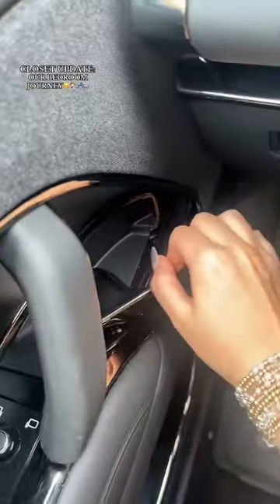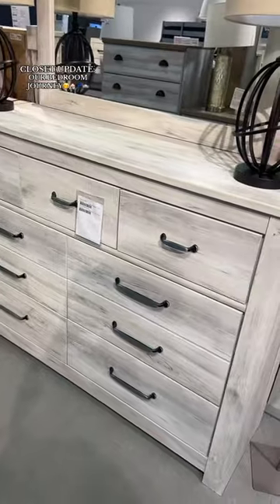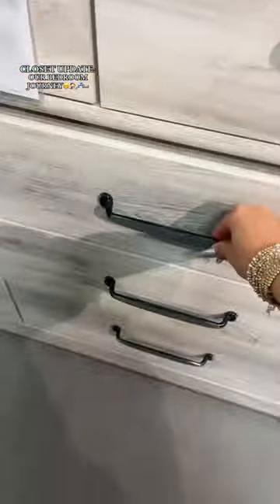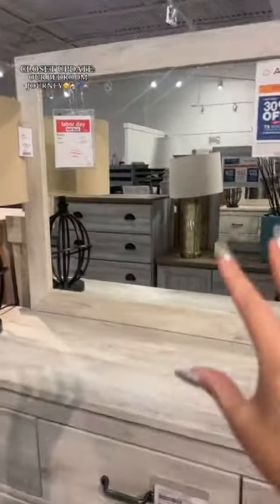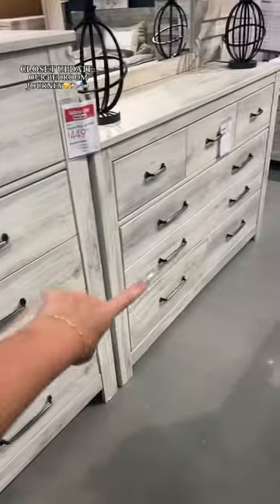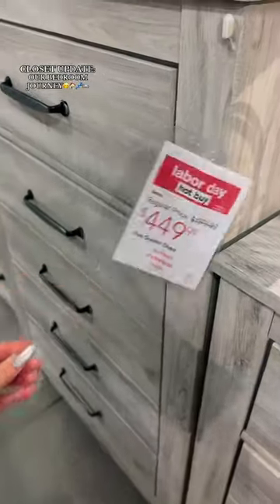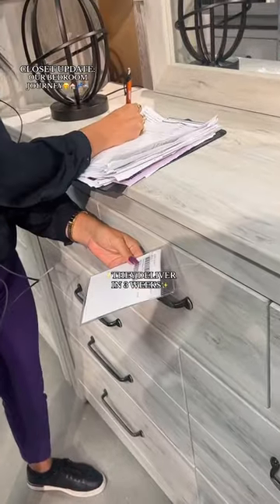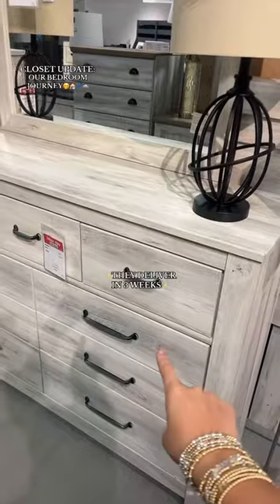it’s time for the bedroom to be done🫡